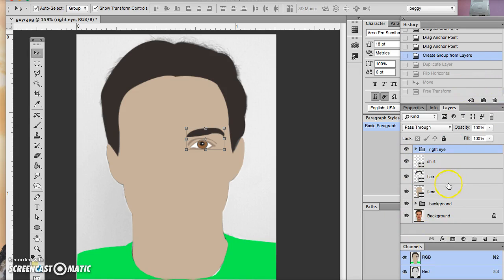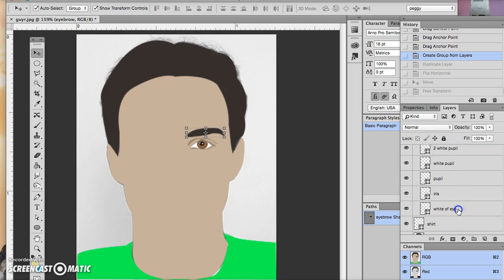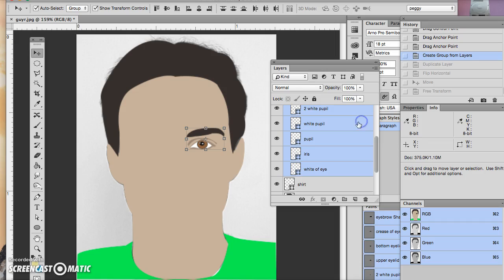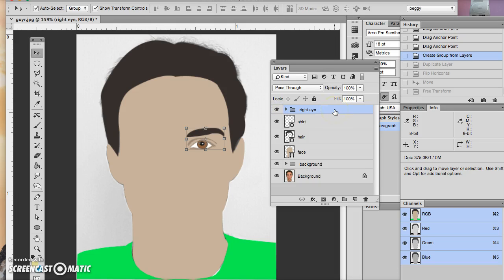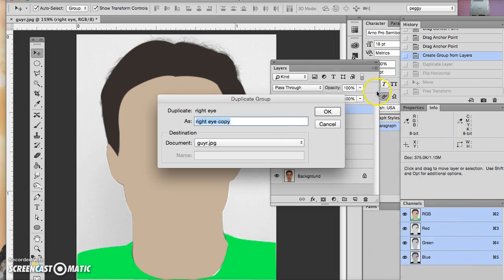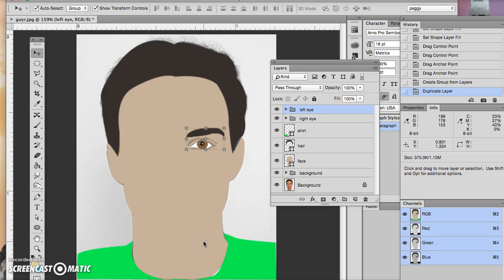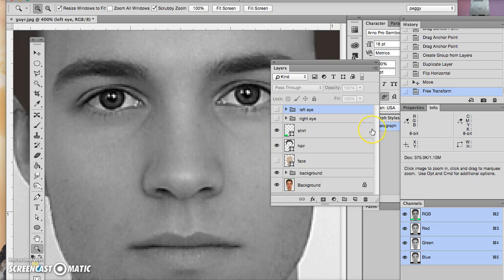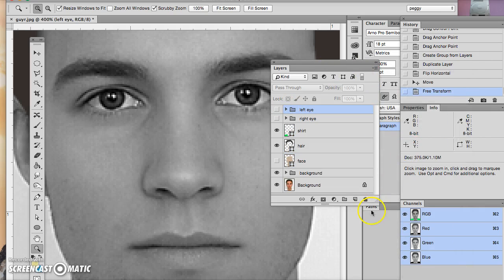Photoshop 2 Lesson 8 Vectorize Face Part 2